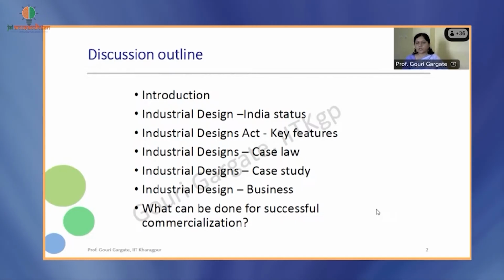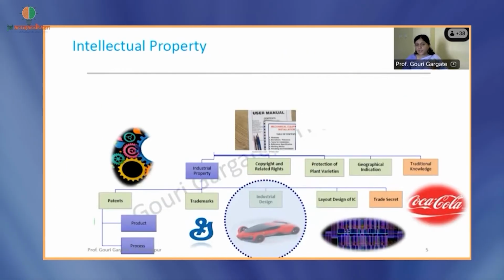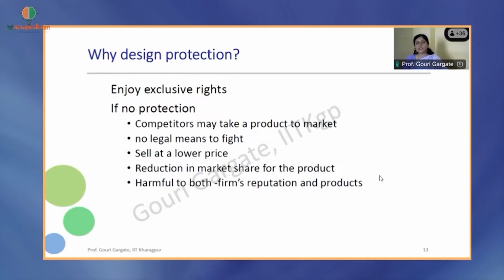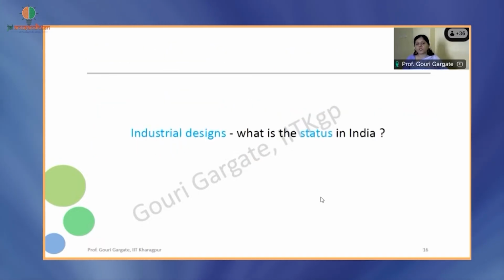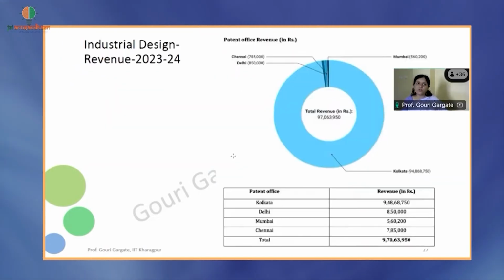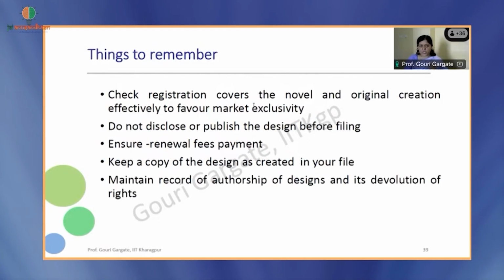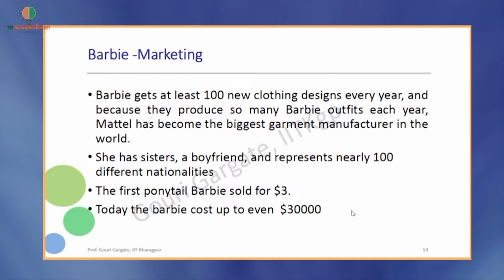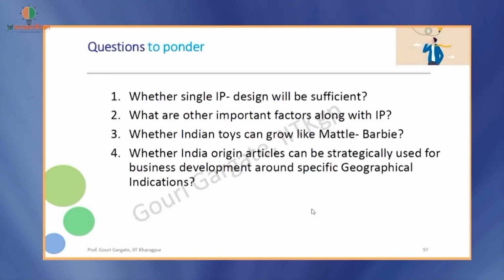Design Registrations Part-2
Subject: General
Course Name: Innovation
Name of Presenter: Dr. Gouri Gargate